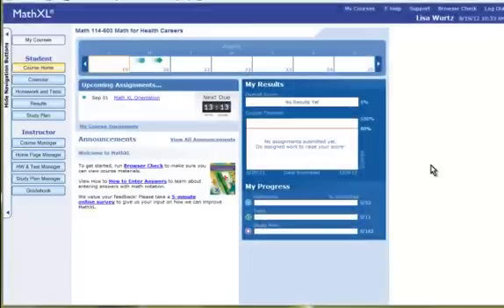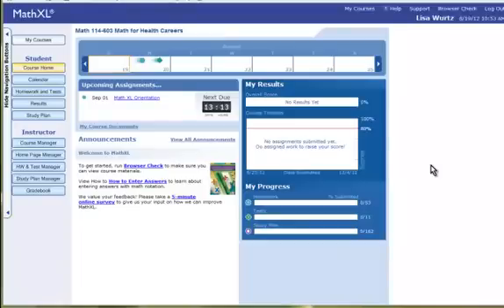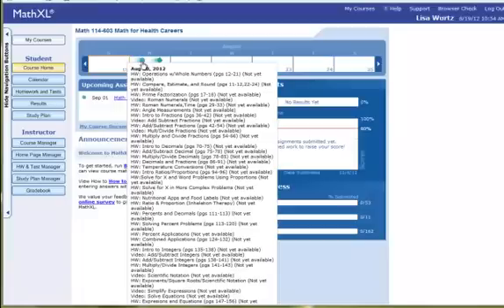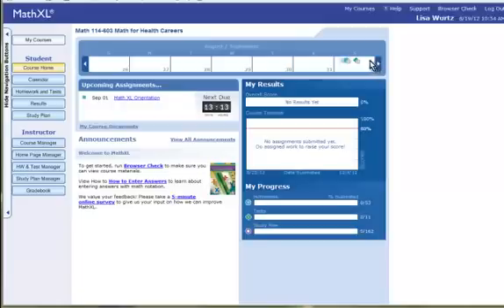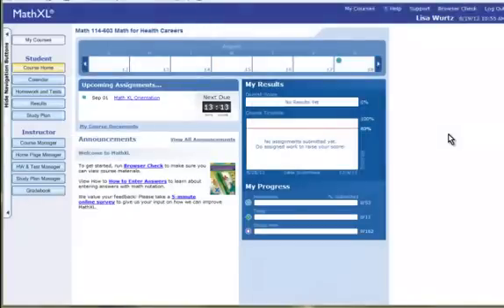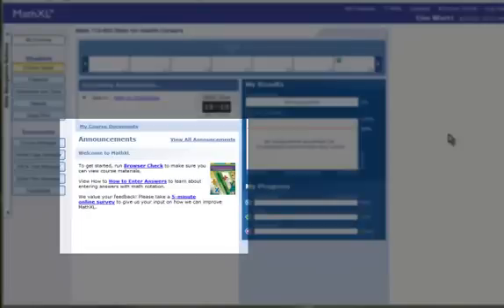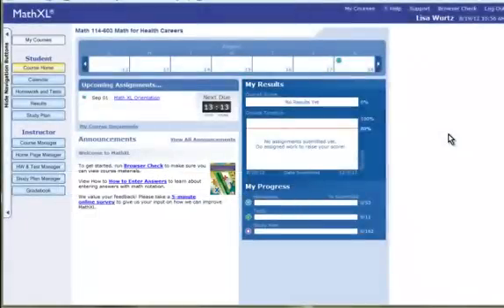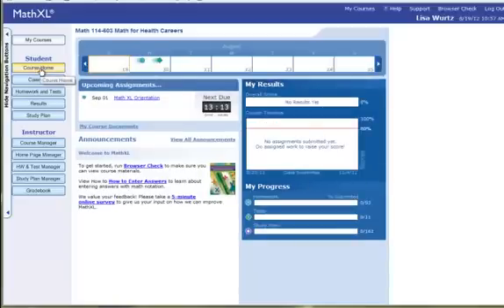M114 MathXL Intro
Math for Health Careers Math XL Intro video